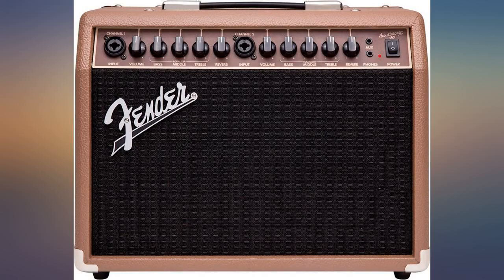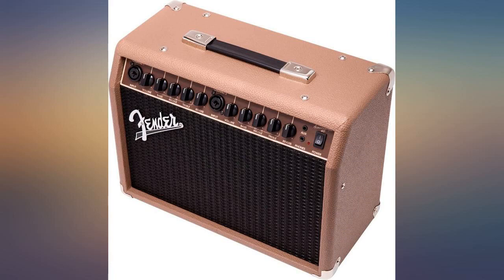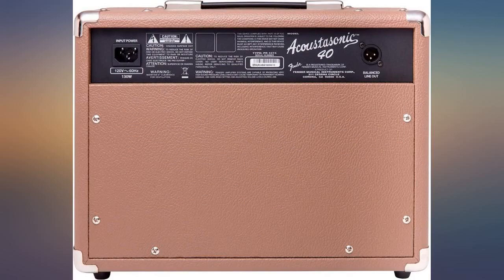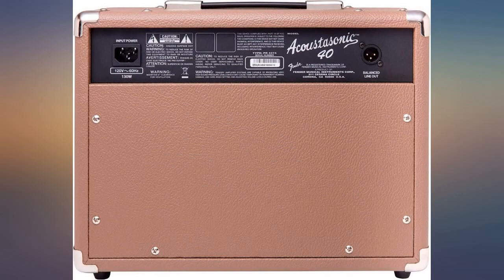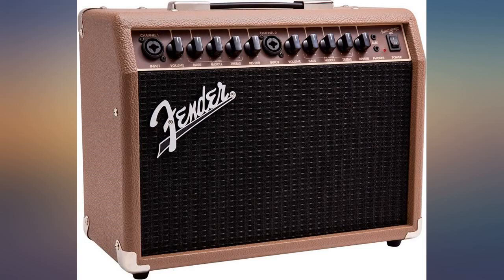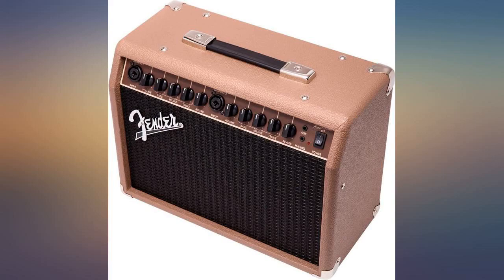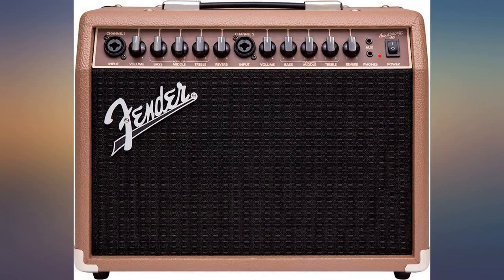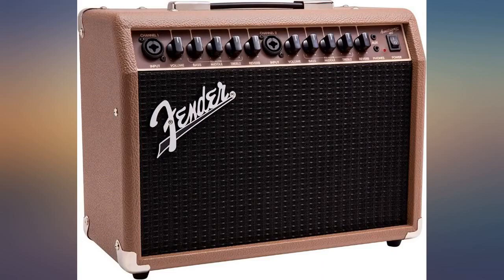Fender Acoustasonic 40 Acoustic Guitar Amplifier review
Fender Acoustasonic 40 Acoustic Guitar Amplifier

Main Features:
- 40 Watt amplifier specifically designed for Acoustic Guitar
- 6" speaker with "Whizzer" cone for added clarity
- Built-in Chorus effect for added shimmer and depth
- Convenient dual front-panel inputs for both microphone and instrument
- 1- year Warranty Included